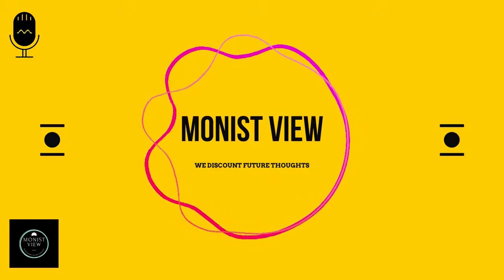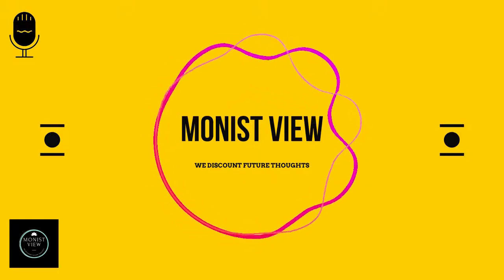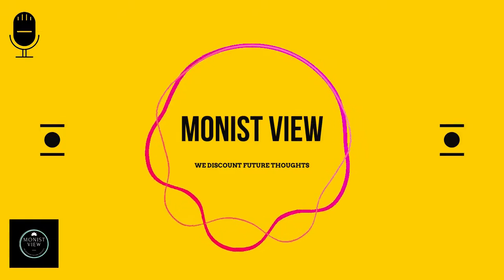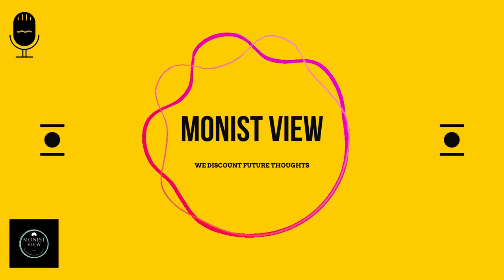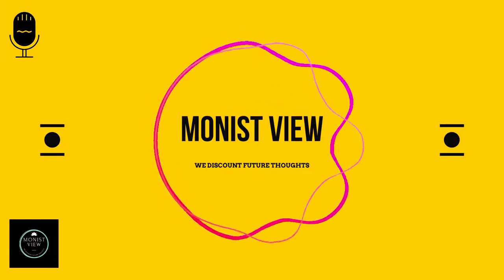EP 35 Baltic Dry Index (BDI) - it's meaning, how it works, interpretation, real life example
In this podcast we will discuss about Baltic Dry Index (BDI) - it's meaning, how it works, interpretation, real life example

Timestamp
00:00 Introduction
01:08 Meaning
01:54 How BDI works ?
03:30 Interpreting BDI
05:00 Real life example
05:36 Bottomline

2. Amazon (kindle)

1. Amazon (Asus Laptop's)
2. Amazon (Tablor's Mic)
3. Amazon (Tygot's LED lights)